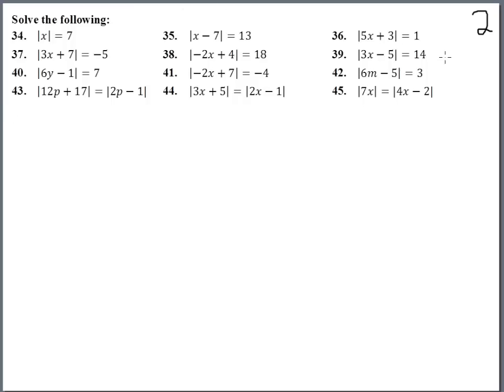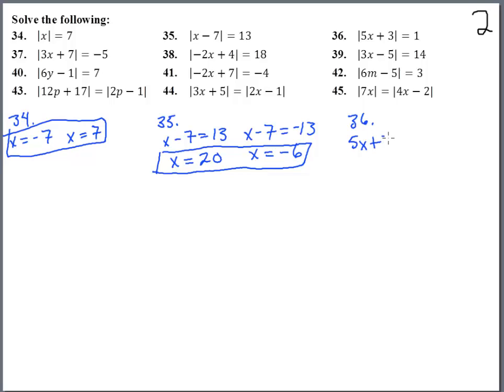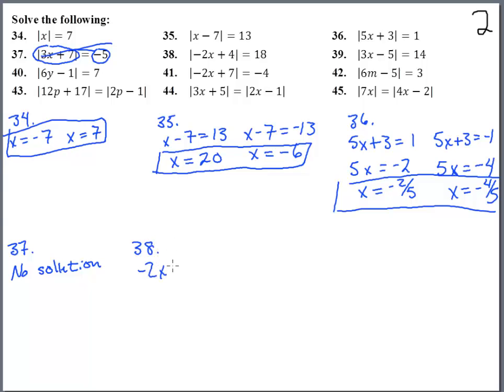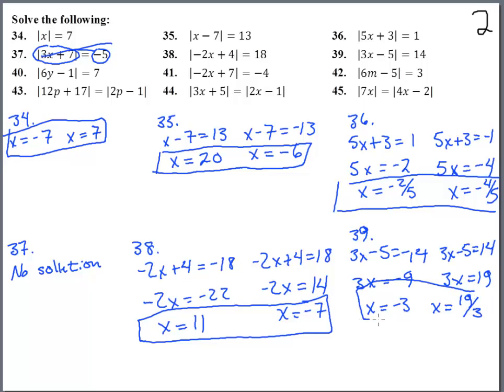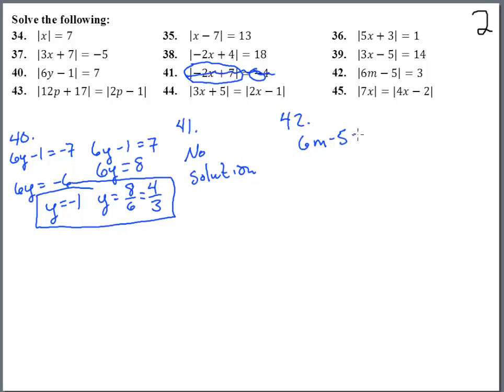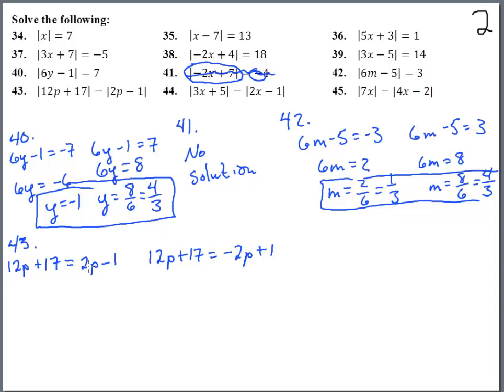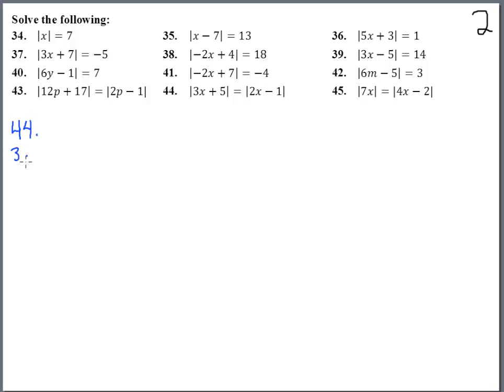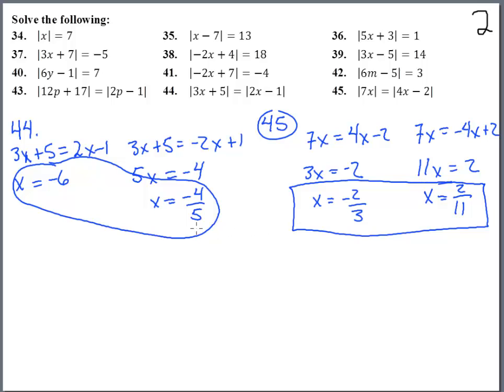PCal Pg 02 Solutions34-45 Linear Absolute Value Equations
Solutions to page 2, numbers 34-45 of the 2014 math packet for SSACADECA